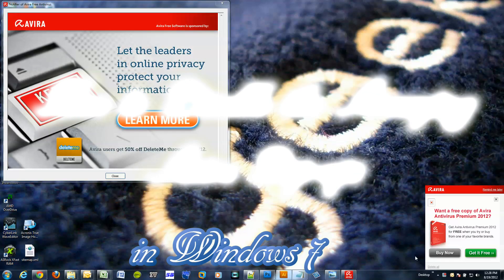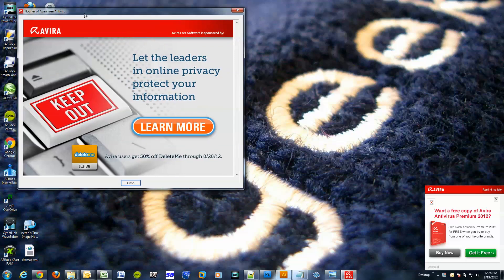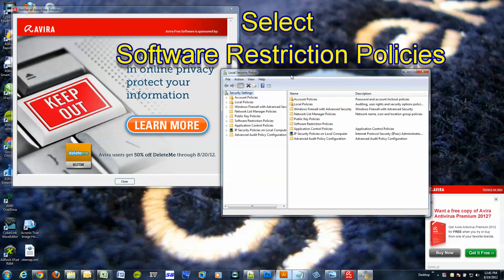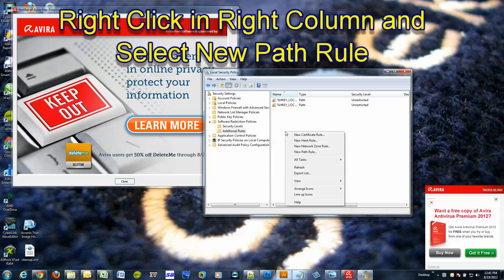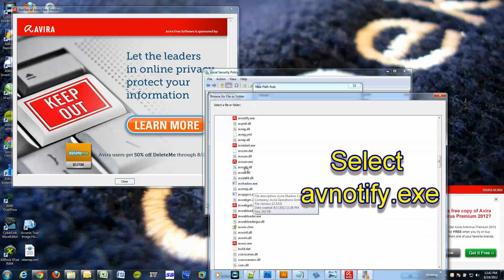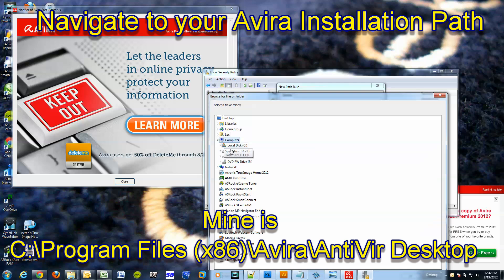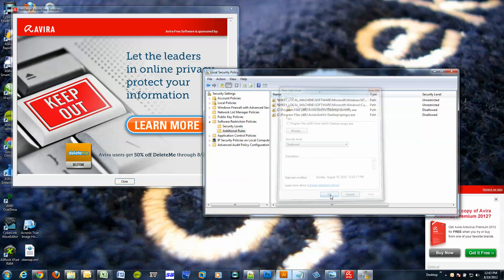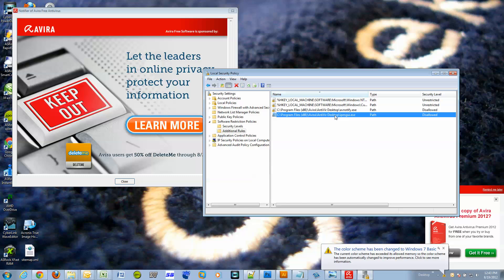How to disable the popup in Avira Free Antivirus (Windows 7)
I use Avira Free Antivirus and I just had to disable the annoying popup ads that seem to turn on almost everyday. This how-to tutorial is for turning off the popup messages on a Windows 7 computer. I myself am running Windows 7 Professional 64 bit.